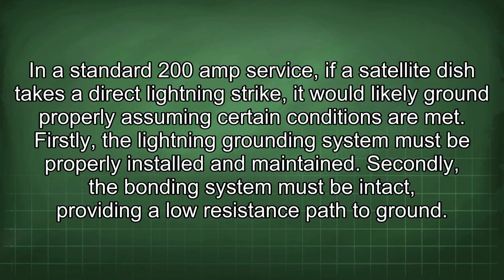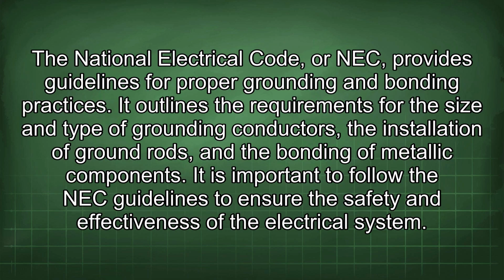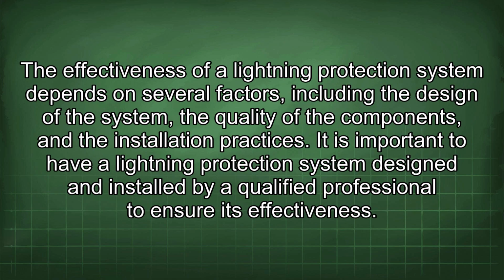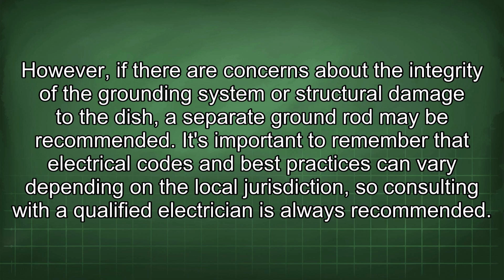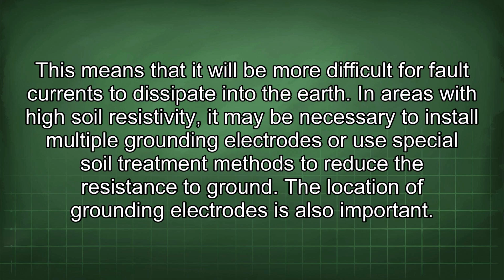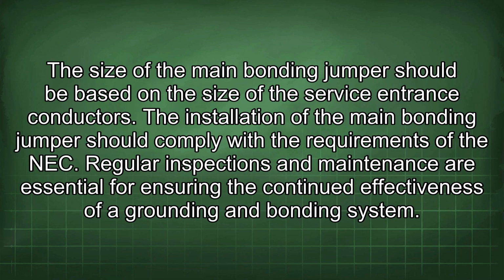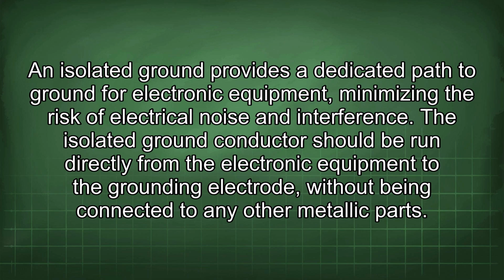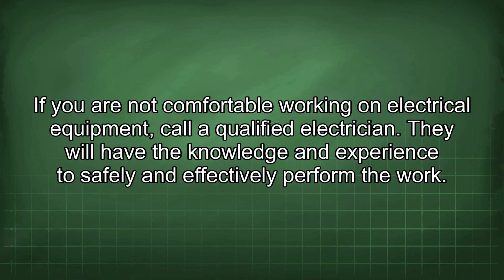Satellite Dish Lightning Strike Grounding Explained Simply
Learn how a satellite dish handles a lightning strike in a bonded electrical system. We explain grounding principles, bonding, and whether a separate ground rod is needed. Get the facts.